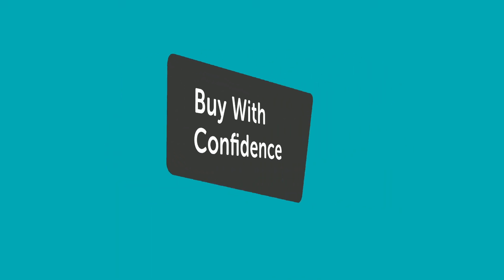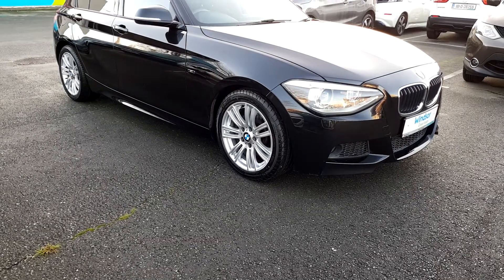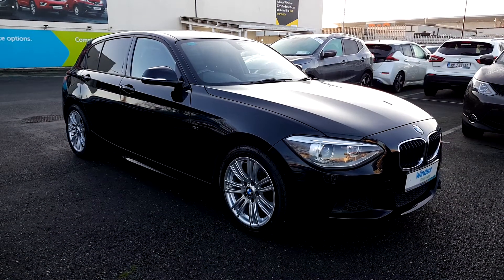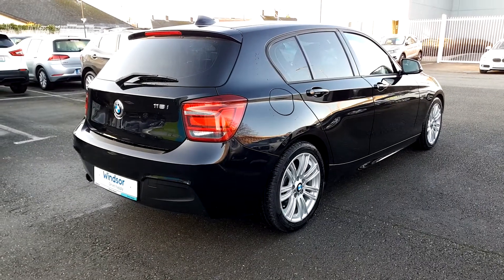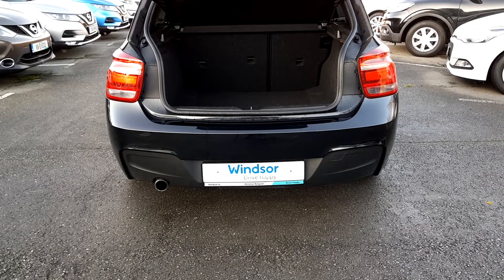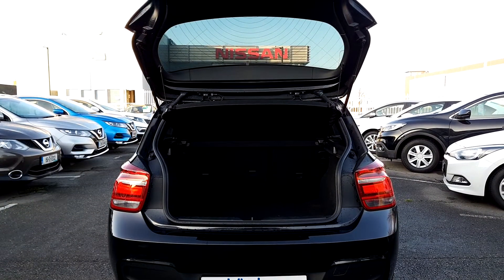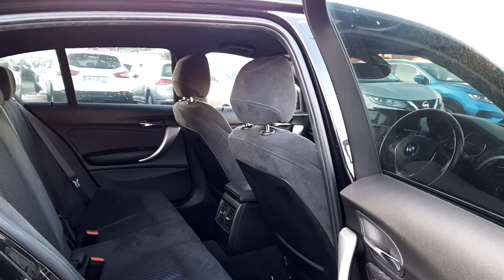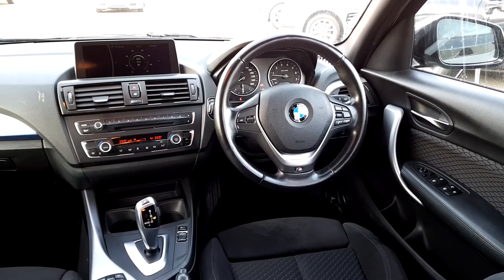- 2013 BMW 1 Series 120i M-SPORT 14,995